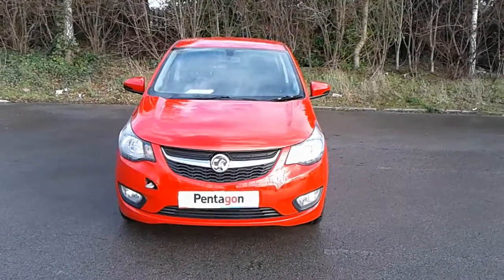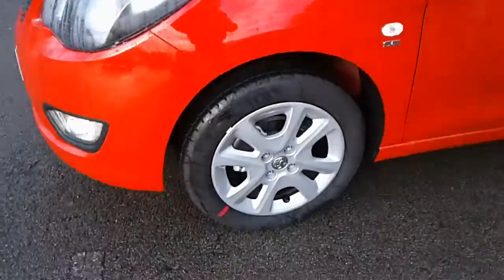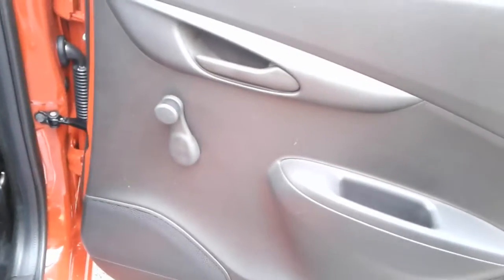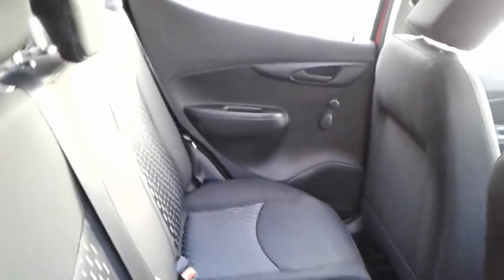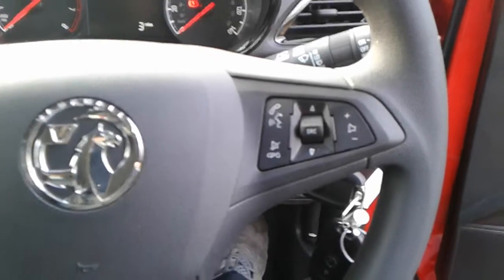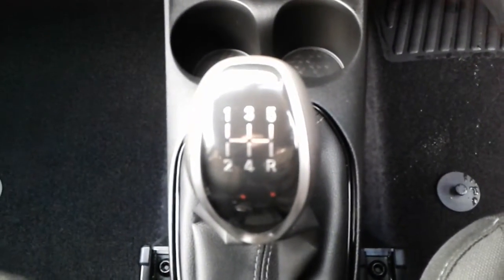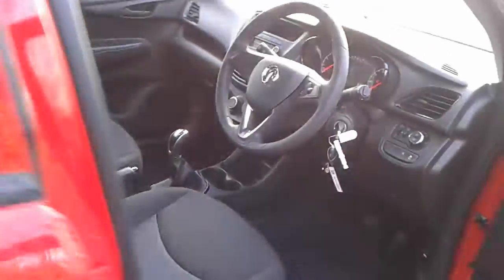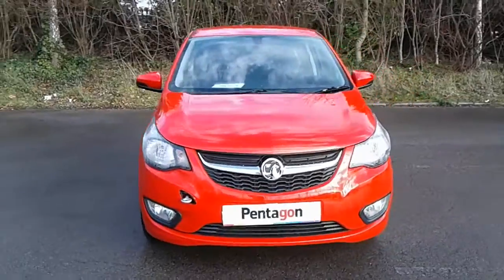FY68WYO Vauxhall Viva 1.0 73PS SE 5dr Inc Air Con